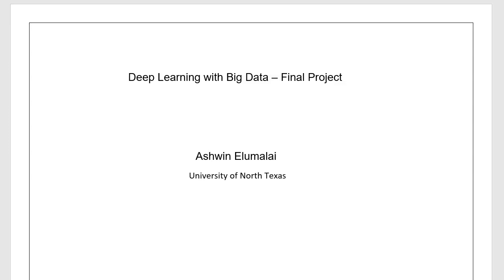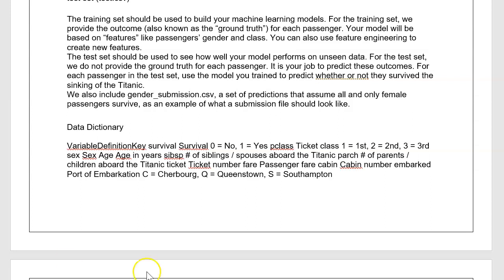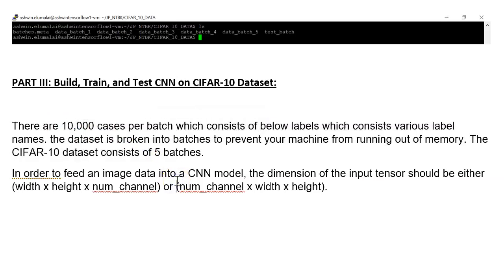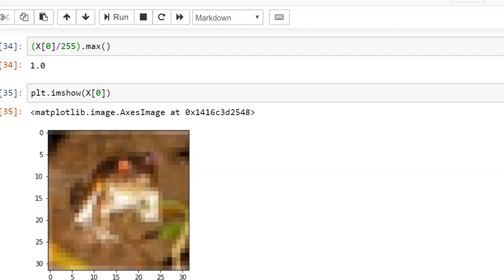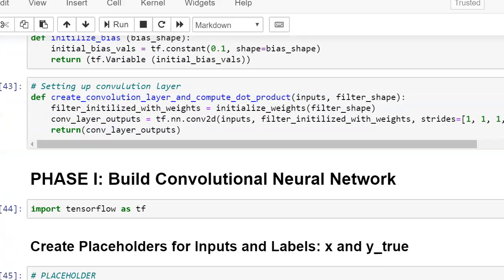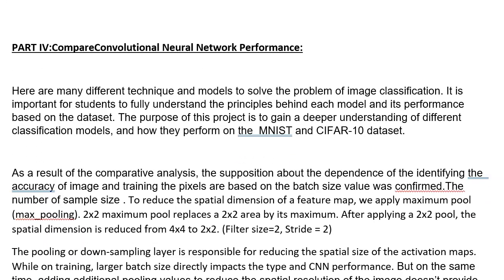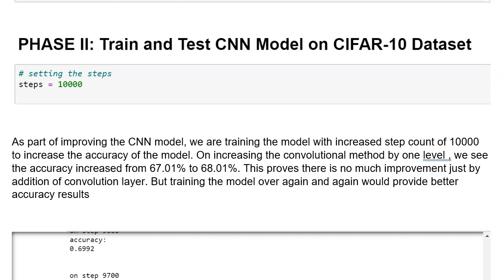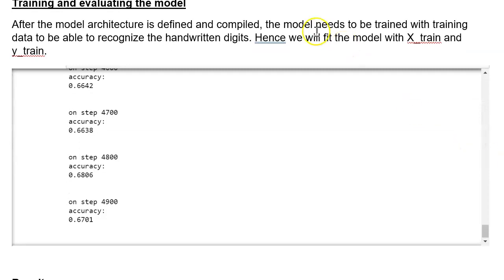ADTA 5550 - Deep Learning with Big data